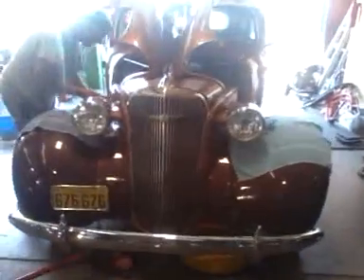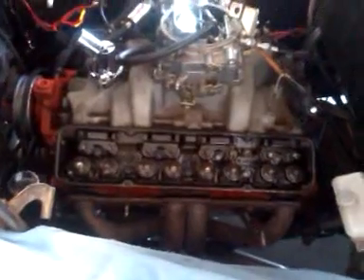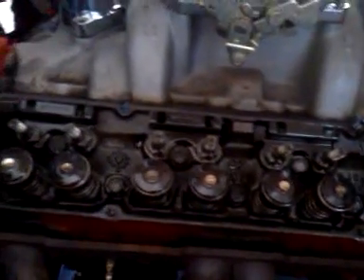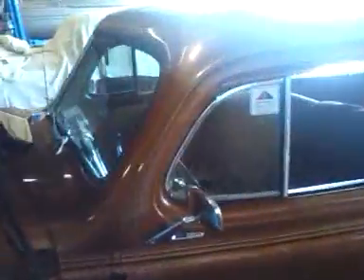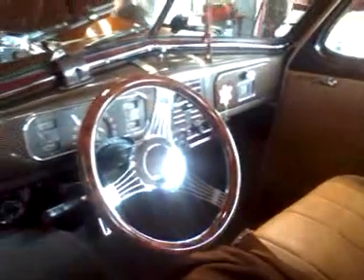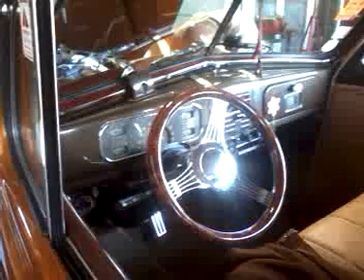1937 Chevrolet 2 door sedan Part 1 of 3